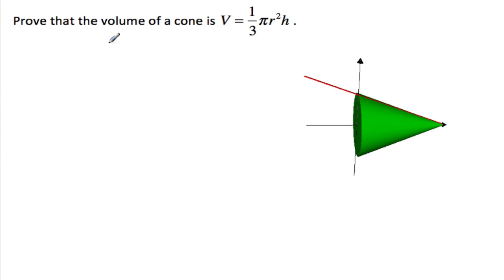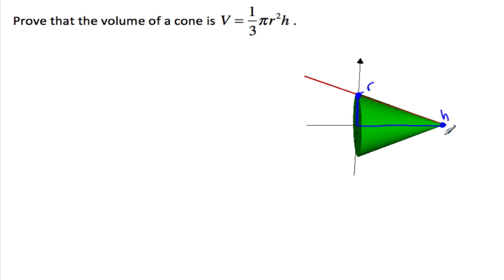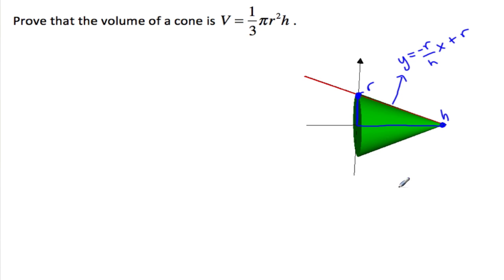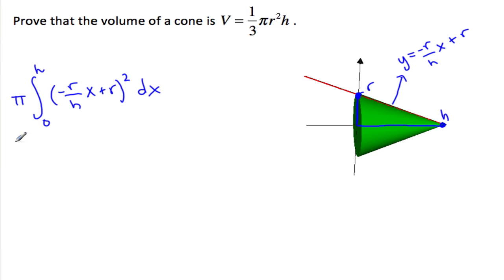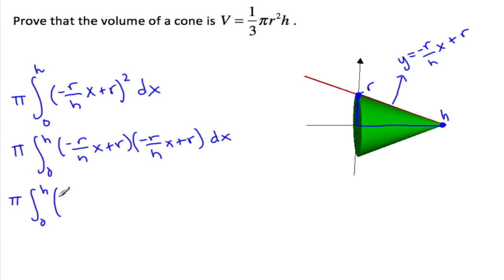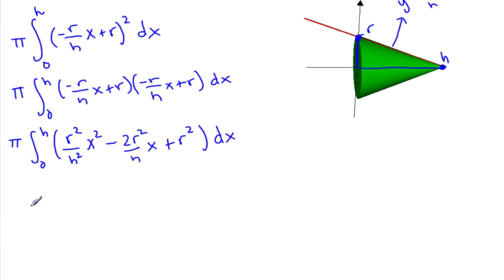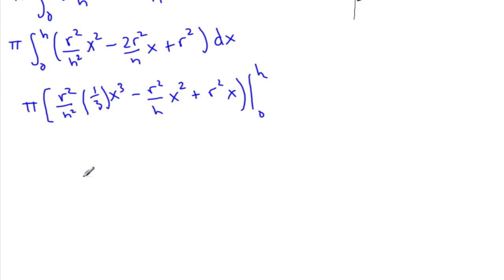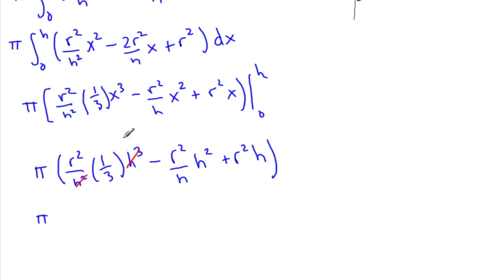Proof for volume of a cone - Volumes of Revolution